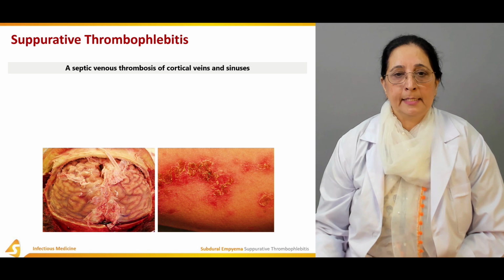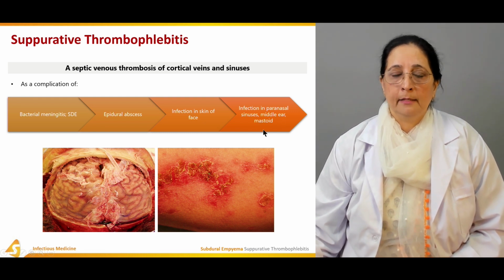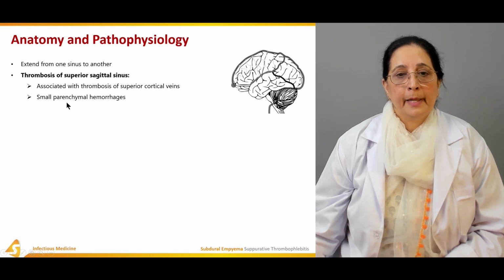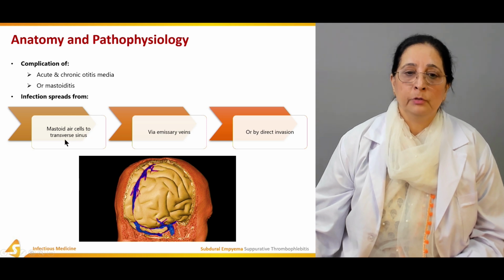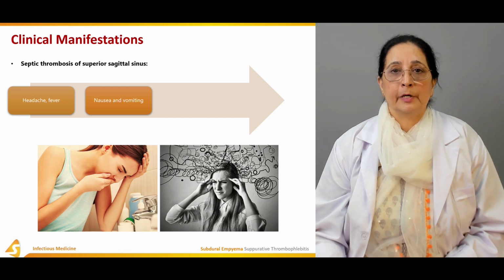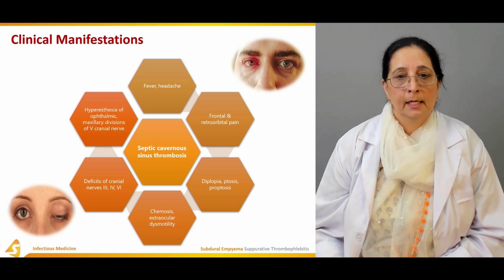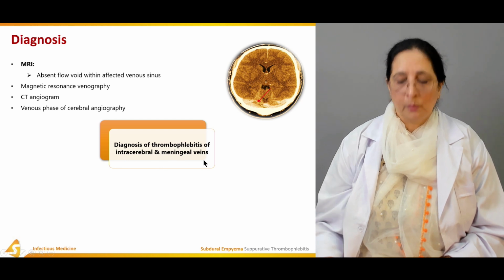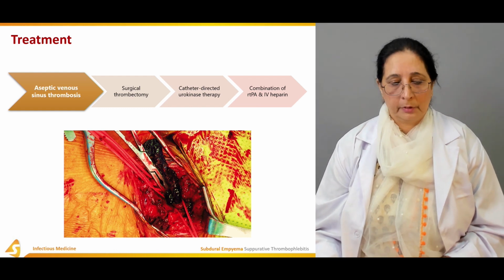Subdural Empyema | Suppurative Thrombophlebitis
Subdural empyema is the cornerstone of this sqadia.com medical video lecture. Starting with epidemiology and pathophysiology of subdural empyema, clinical presentation and diagnosis also come under debate. Subsequently, treatment and prognosis are pursued along with intracranial epidural abscess. Conclusively, suppurative thrombophlebitis is considered.

▬ 📃 Epidemiology and Pathophysiology
Subdural empyema (SDE) is a collection of pus between dura and arachnoid membranes. It is a rare disorder and epidemiologically accounts for 15-25%. The etiology of subdural empyema includes aerobic and anaerobic streptococci, staphylococci, and Enterobacteriaceae. Pathophysiology indicates it can be due to retrograde spread of infection, contiguous spread of infection, and direct introduction of bacteria.

Fever, progressively worsening headache, seizures, and nuchal rigidity are the clinical presentations. Seizures begin as partial motor seizures. MRI is indicated for diagnosis. Moreover, the administration of gadolinium greatly improves diagnosis. CT Scan shows a crescent-shaped hypodense lesion. Likewise, information about differential diagnosis is also delivered.

Emergent neurosurgical evacuation of the empyema and empirical antimicrobial therapy are the treatment approaches. Moreover, combination therapy is also used. For treatment of hospital-acquired SDE, coverage with carbapenem and vancomycin is advised. Lastly, the prognosis is discussed. Long-term neurologic sequelae occur in 50% of cases.

▬ 📜 Intracranial Epidural Abscess
A suppurative infection occurring in the potential space between the inner skull table and the dura is referred to as an intracranial epidural abscess. Etiology and pathophysiology are deliberated in succession. Diagnosis is considered when fever and headache follow recent head trauma. Alongside, light is shed on treatment and prognosis.

▬ 📃 Suppurative Thrombophlebitis
A septic venous thrombosis of cortical veins and sinuses is known as suppurative thrombophlebitis. After that, Dr. Saima Mushtaq talks about anatomy and pathophysiology. The infection spreads from mastoid air cells to the transverse sinus. Clinical manifestations include weakness of the lower extremities. Clinical manifestations of septic cavernous sinus thrombosis and transverse sinus thrombosis are also enlightened.